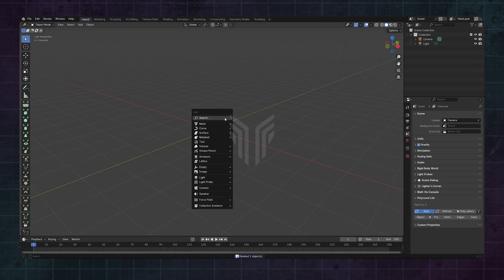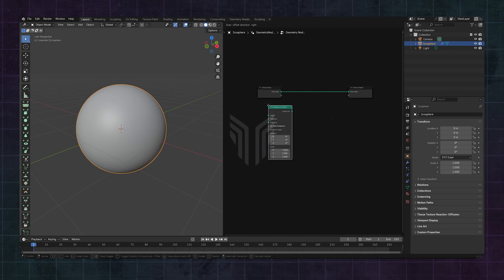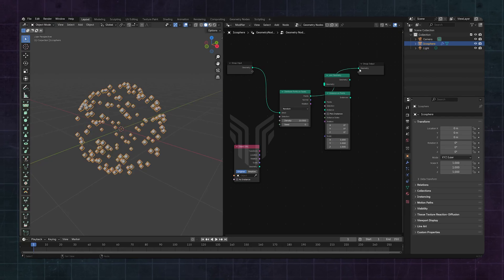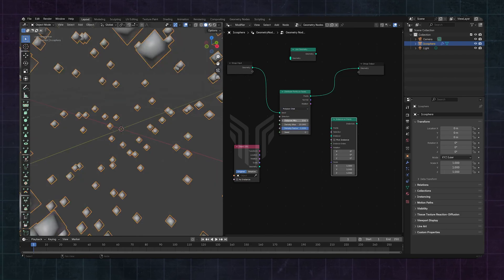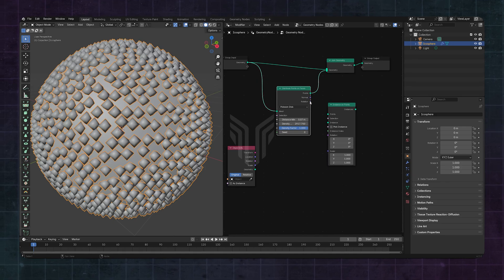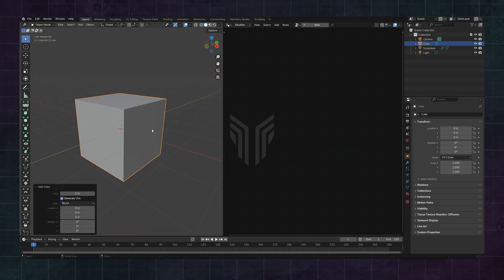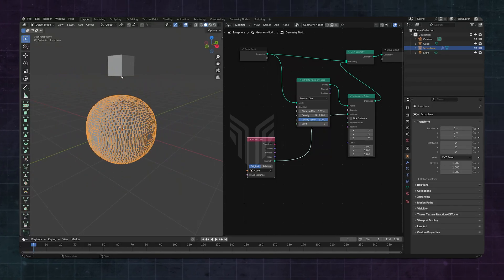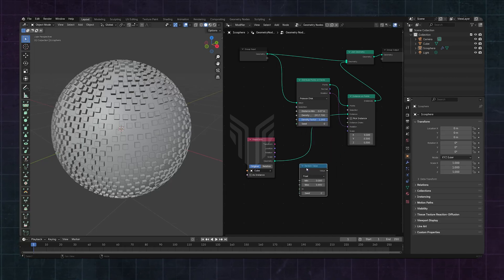MASTERING geometry nodes - EP 2: ADD PARTICLES to OBJECTS - BLENDER 4.2 and up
my website for detailed blender tutorials:
 . Learn how to add particles to objects with geometry nodes in episode 2. I hope you find it useful!
Geometry nodes can be scary!! but don't worry, in this course/series i'll be taking you through the very basics so you can get good at geometry nodes in no time.